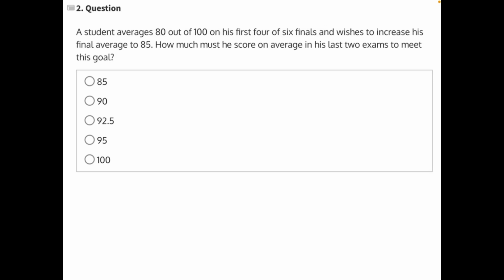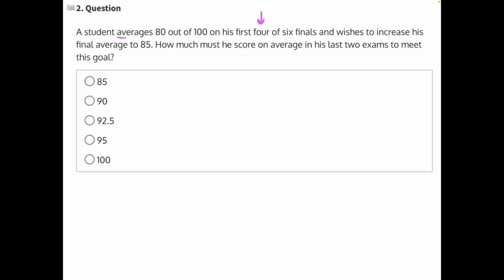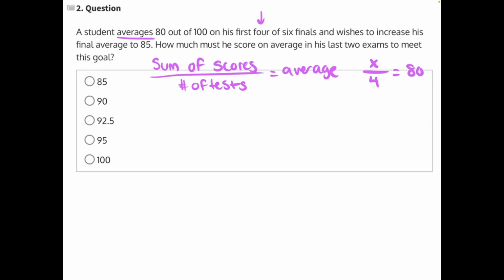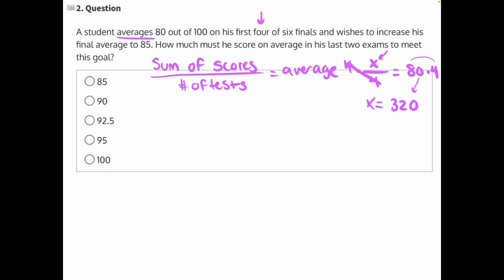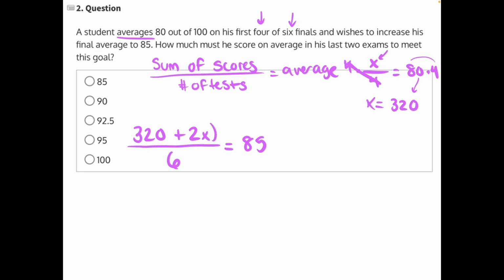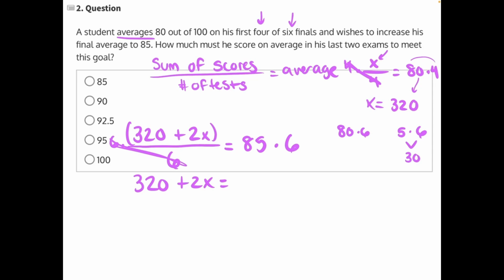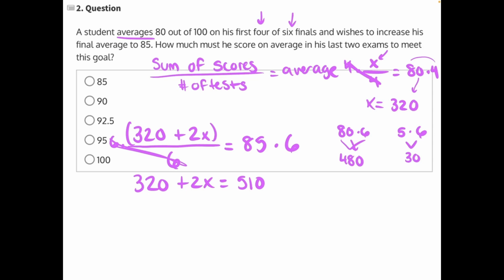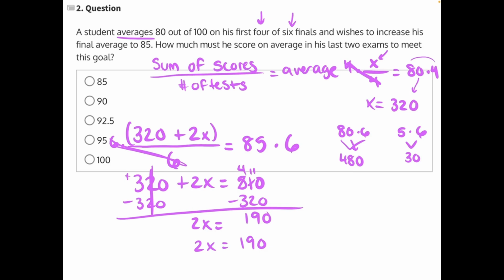NJATC IBEW Algebra Solution 2 v3f